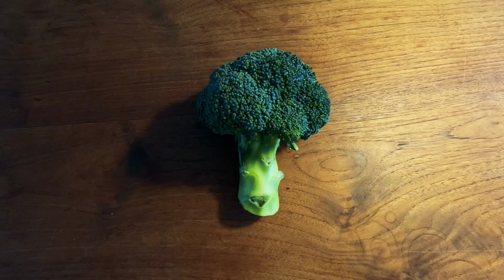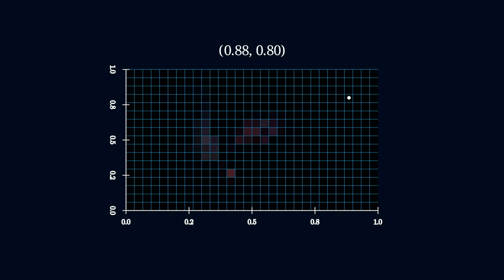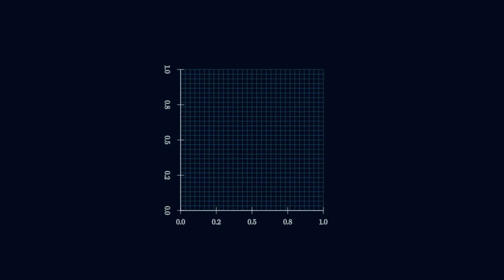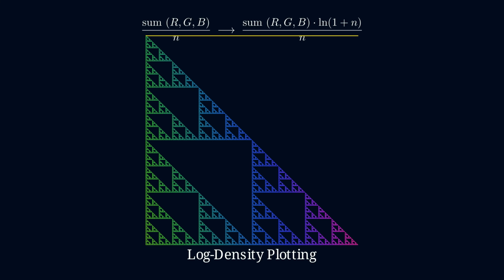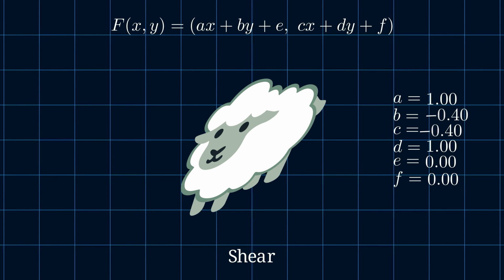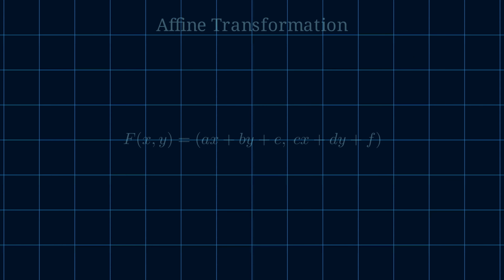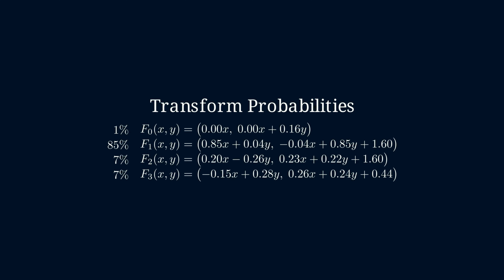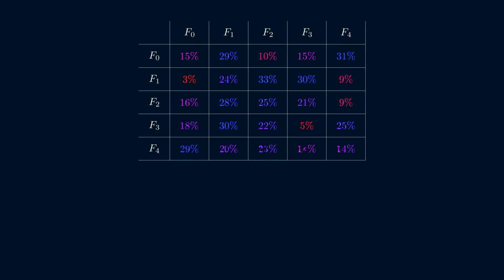Fractal Flames SoME4 ⚠️photo-sensitivity warning ⚠️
⚠️ WARNING: Video contains flashing lights @5:09-5:16

Complex, self-similar patterns emerge from simple rules, and fractals are all around in nature. But how can these phenomena be captured on a screen?
This video explains how to generate fractals using the chaos game, log-density plotting, gamma correction, and affine transforms, and how to render them in real time on the GPU, so you'll never have to leave your screen